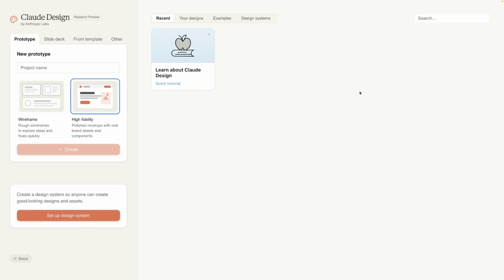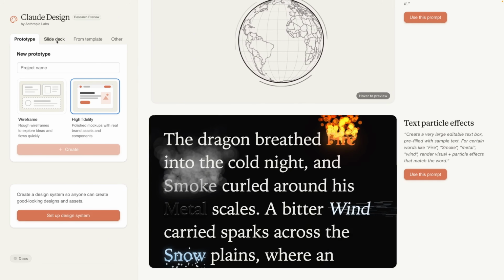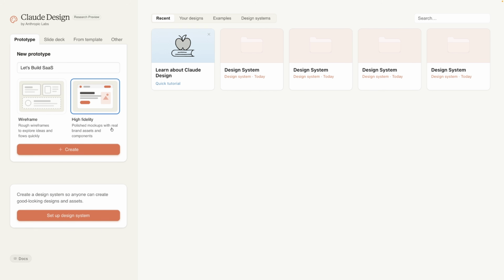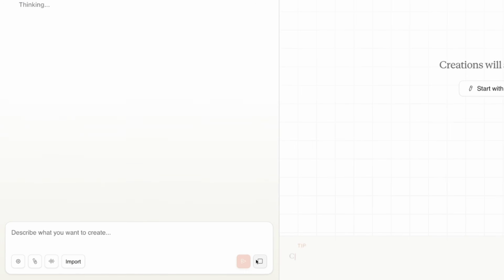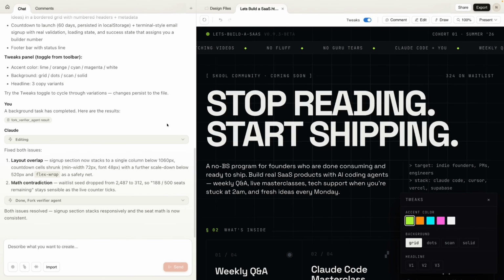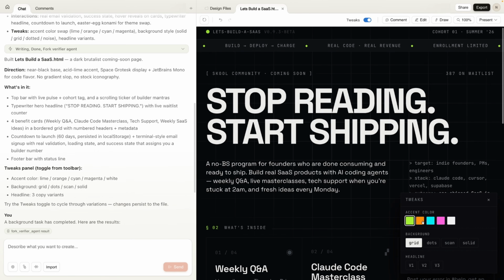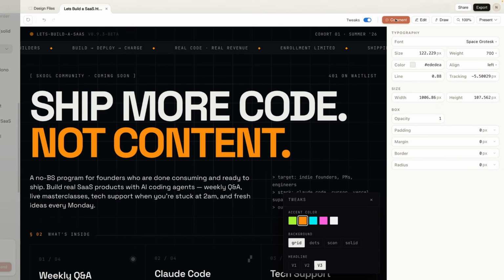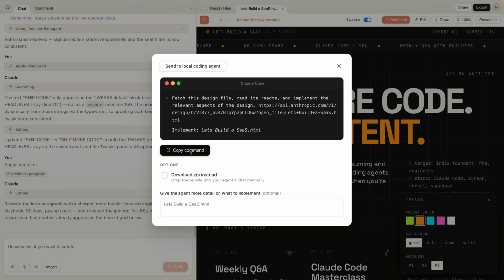Anthropic Just Dropped Claude Design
Claude Design is Here, But is it worth it?
With Claude Design  you can to create websites, app designs, animations and Slides with export button to Claude Code.

Timestamps:
00:00 - Claude Design Outputs
01:19 - Claude Design Design System
01:36 - Claude Design: Create your First Design
03:17 - Notes about Claude Design
04:04 - Continue the Demo
06:14 - Claude Design Export Options